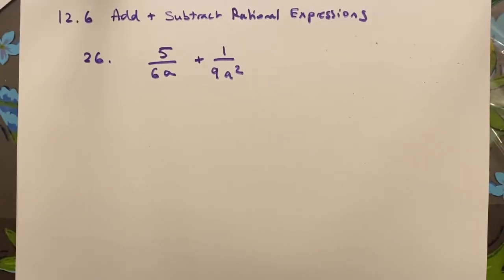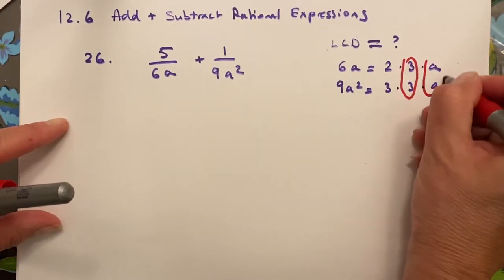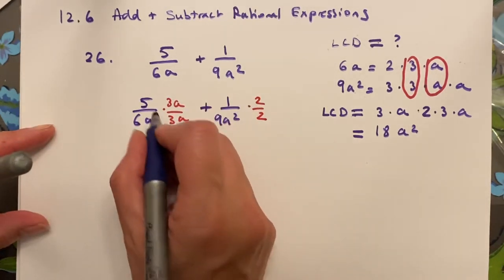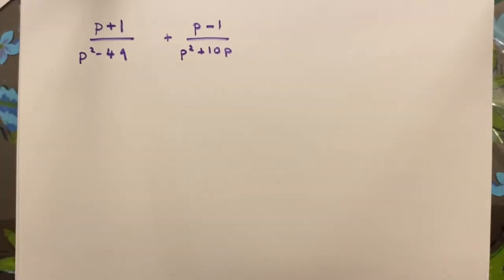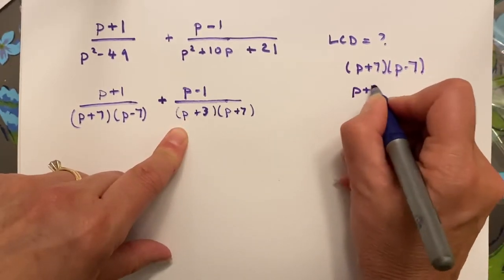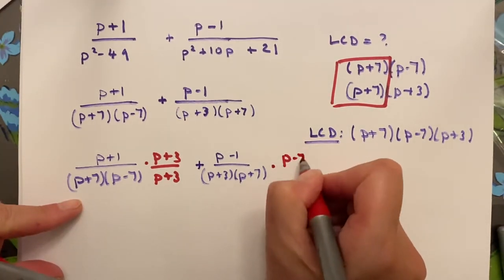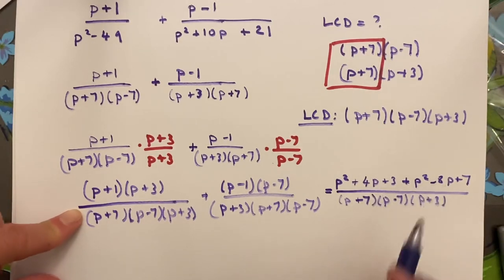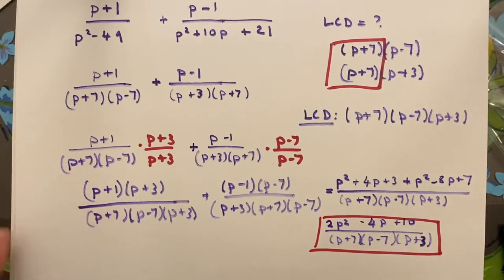Rev 12.6: Add and Subtract Rational Expressions using LCD(#26, Extra example for test)